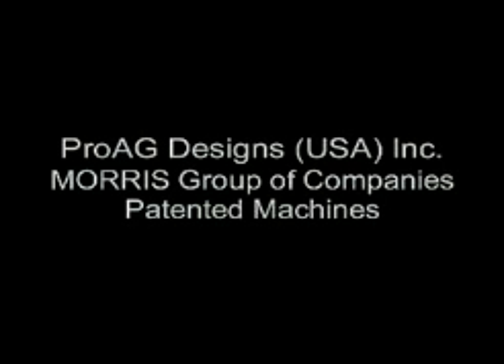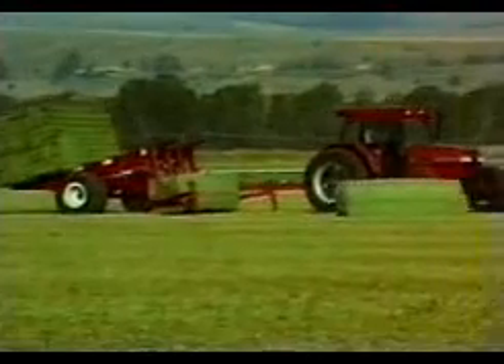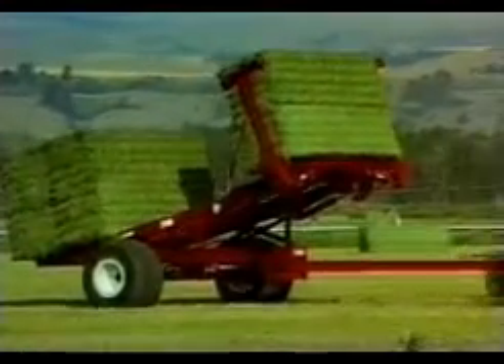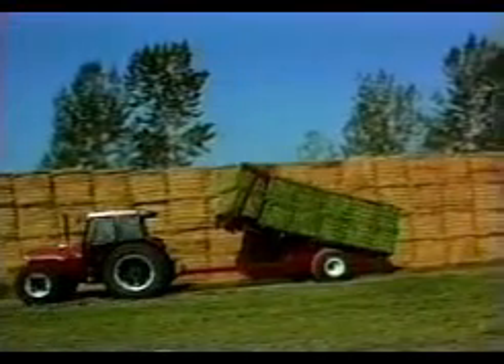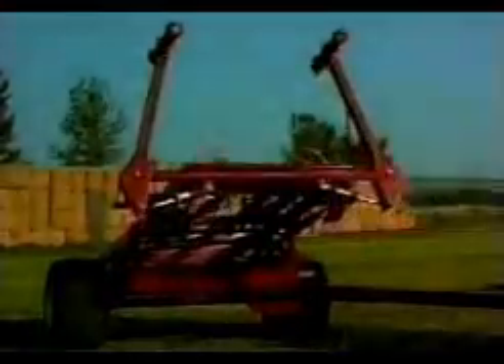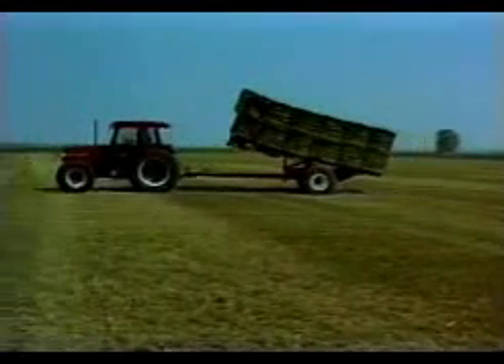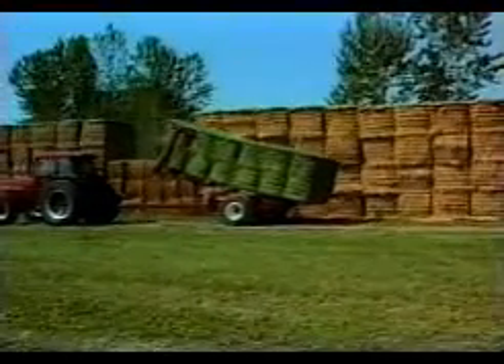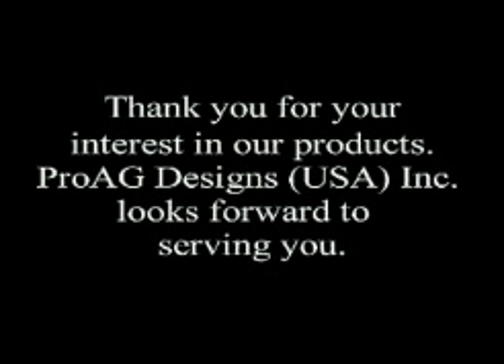ProAG Engineered by Morris 12SR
Faster than the competition because it picks up two bales per loader cycle, the Auto Align® bale stacking system allows 1 person to roadside 40-60 ton per hour. The 12SR stacks twelve (3X3) dry bales six high and two wide. Bales can be picked up and stacked on or off strings.